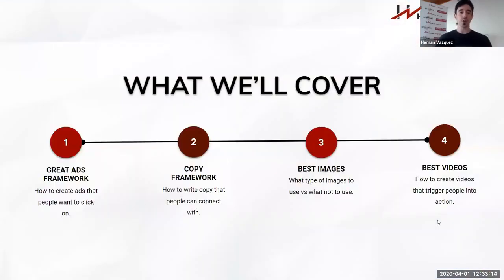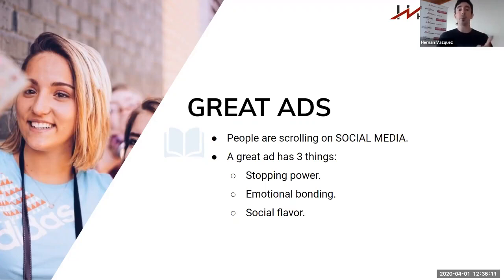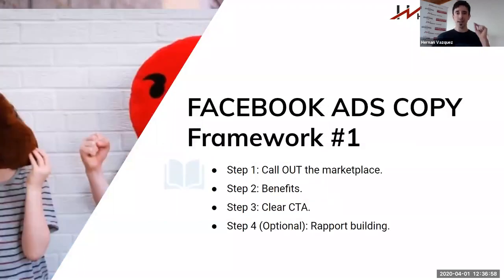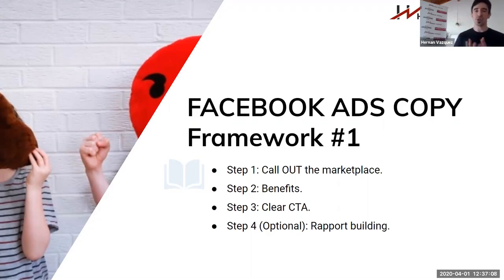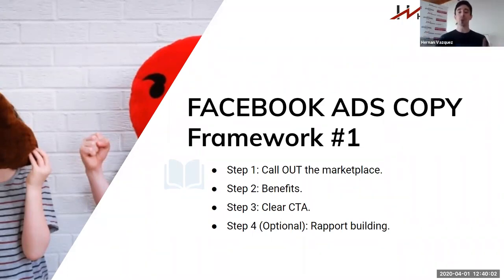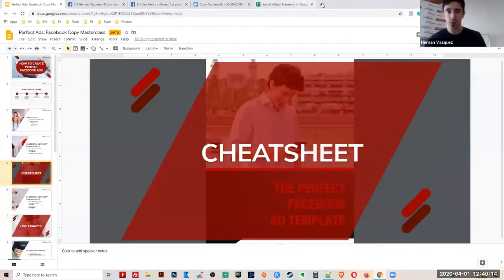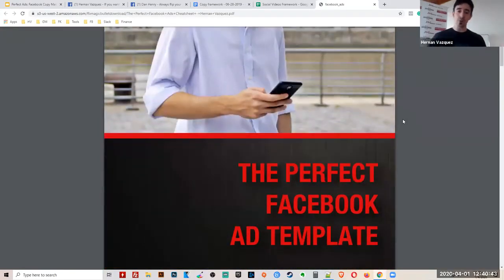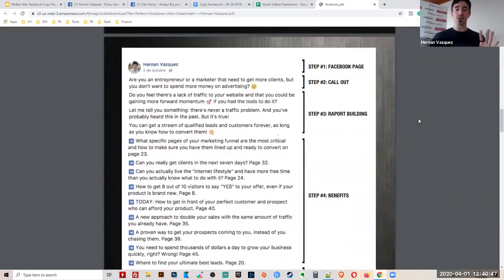Facebook Masterclass - Introduction And Copy Framework #1